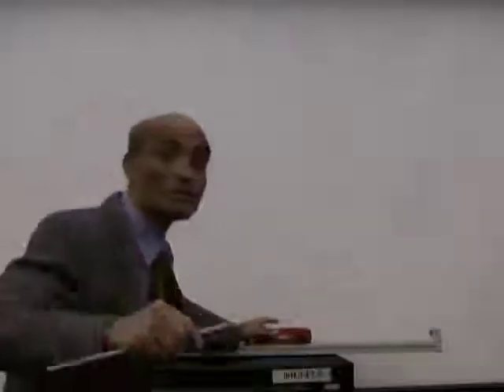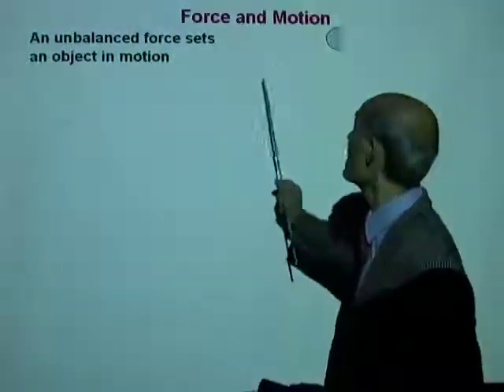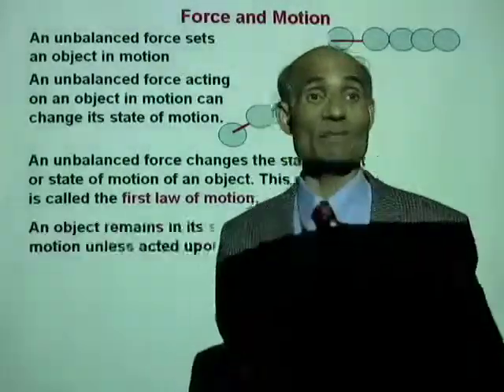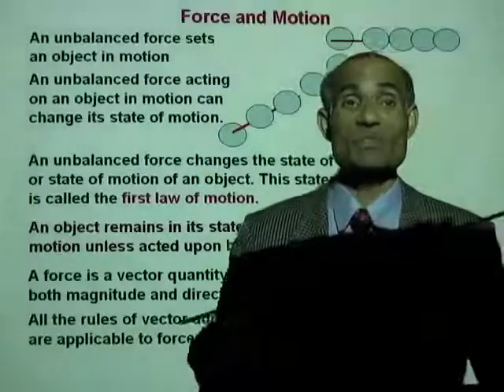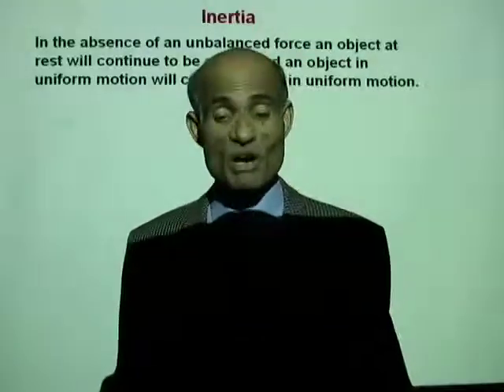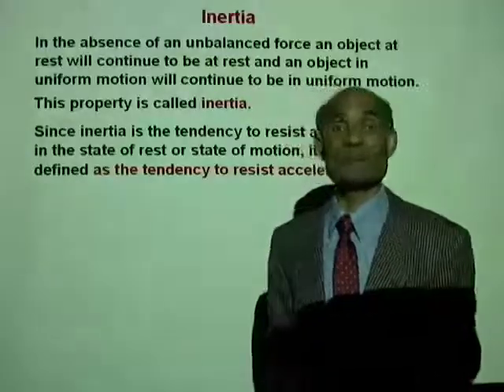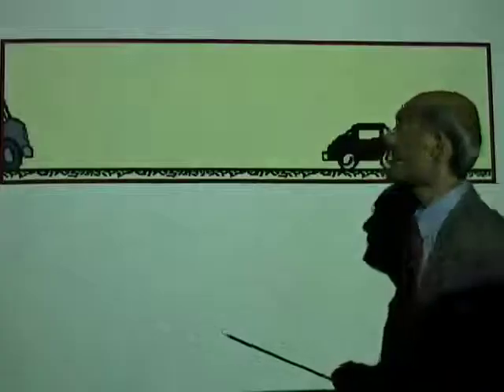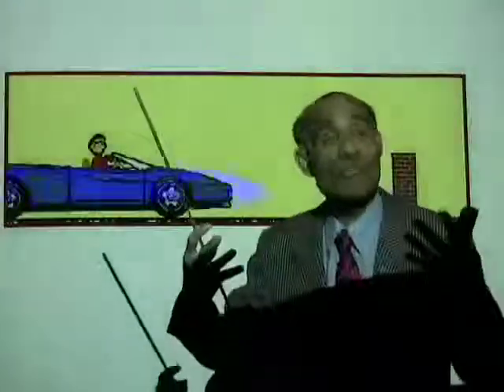PHY2048 Lesson 2 1a Laws of Motion i